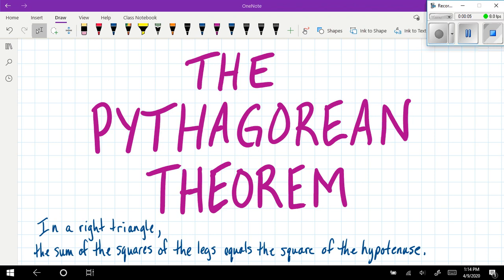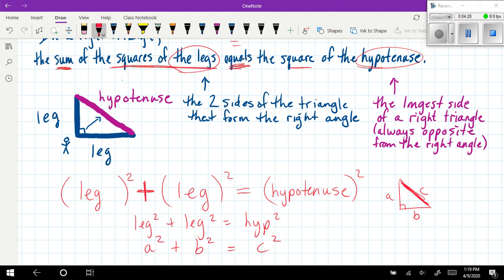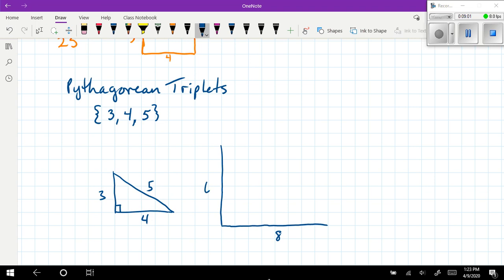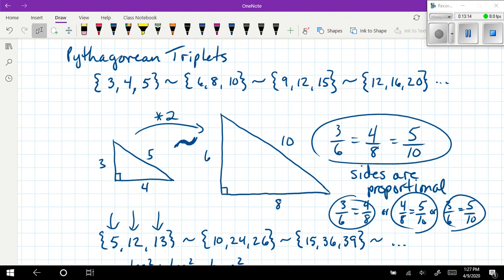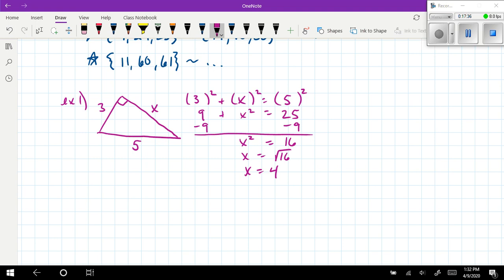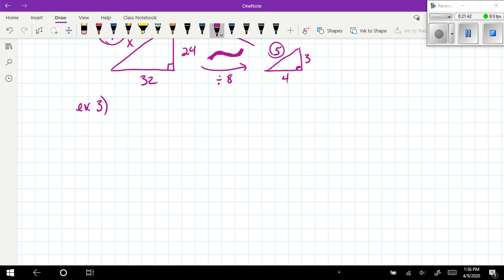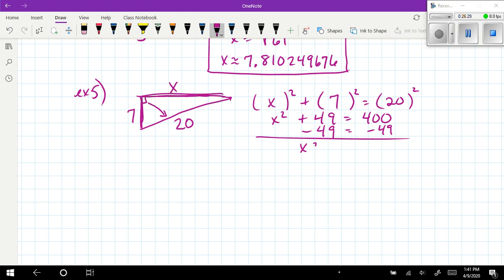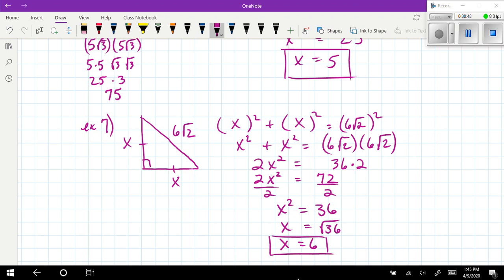The Pythagorean Theorem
Discover the Pythagorean Theorem through geometry and algebra!  Learn what Pythagorean Triplets are and whether/how they can be used solve right triangles (given two side lengths, calculate the length of the third side.)